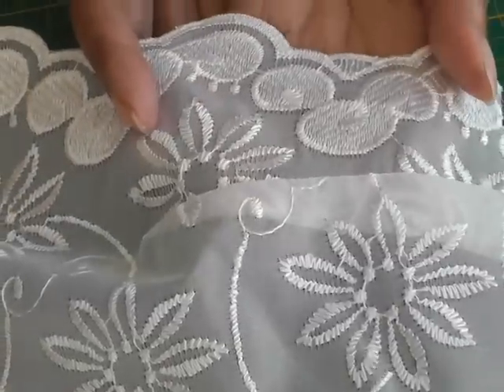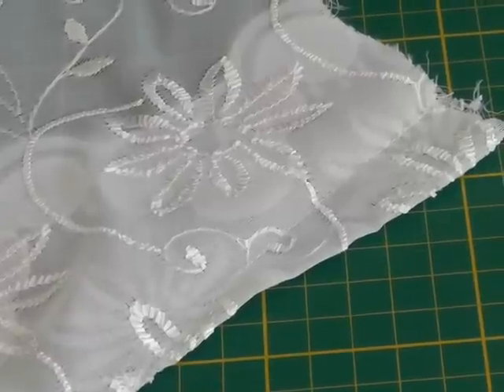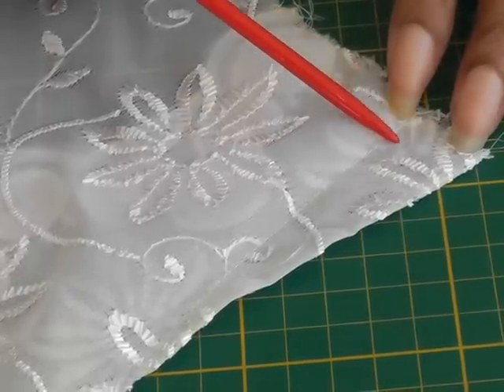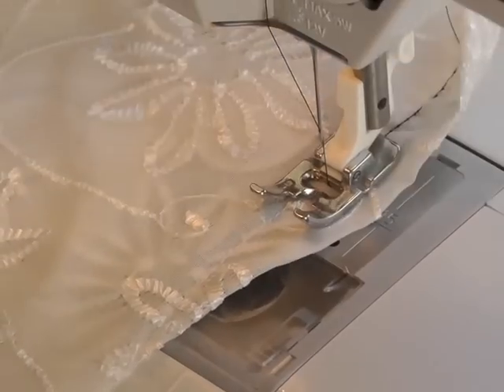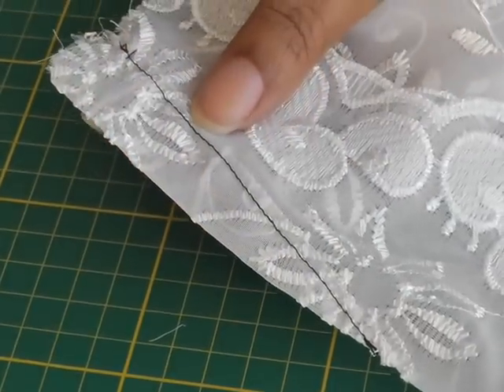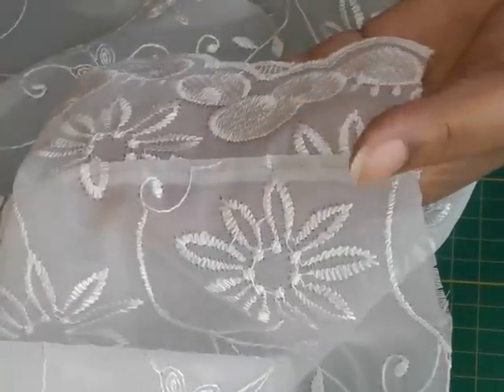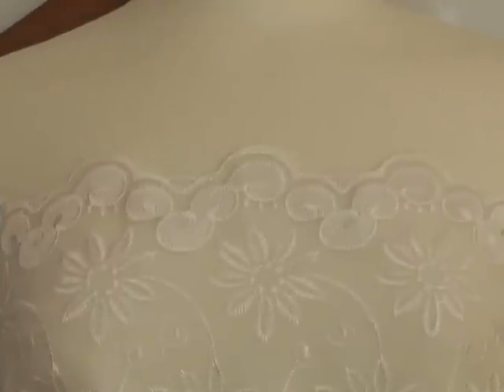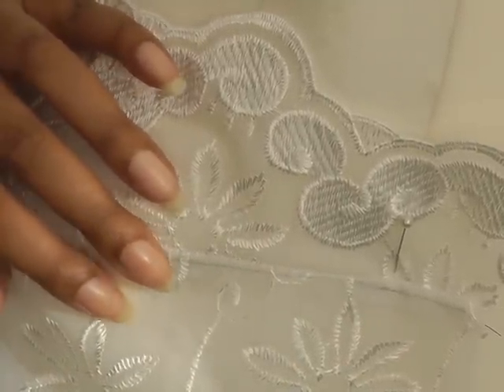Sewing Darts into Lace Fabric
Sewing Darts into Lace Fabric. Sewing with lace can sometimes be a more challenging fabric to work with.  Here I’ll demonstrate how to carefully sew darts into fabric so as to not damage the lace as you sew.  I give great tips on how to secure the tails of the stitching threads and give a beautiful finish to the dart.